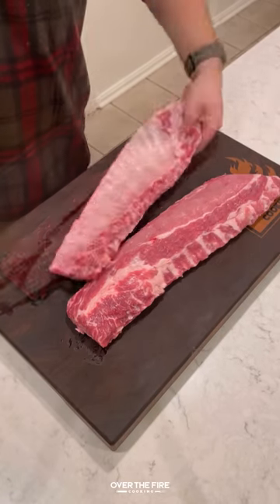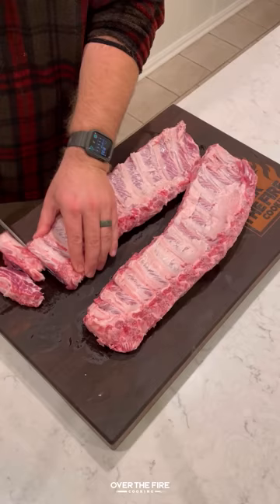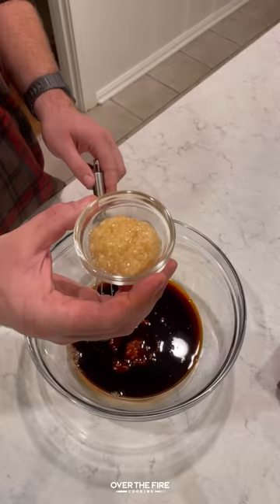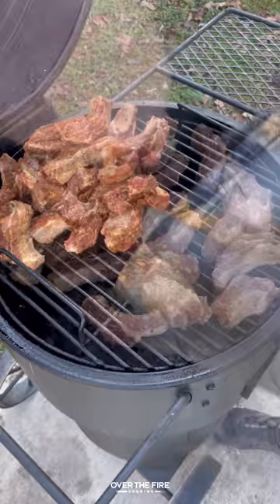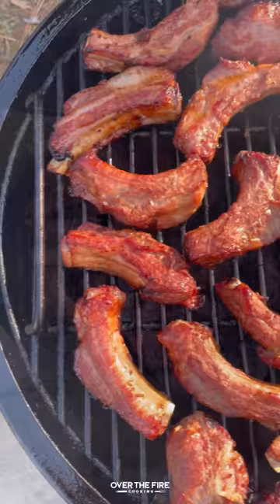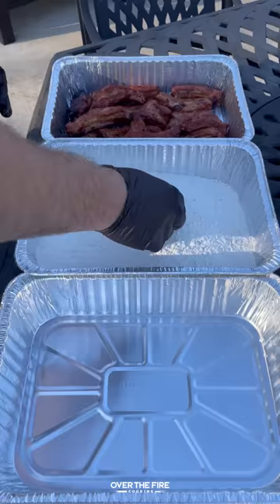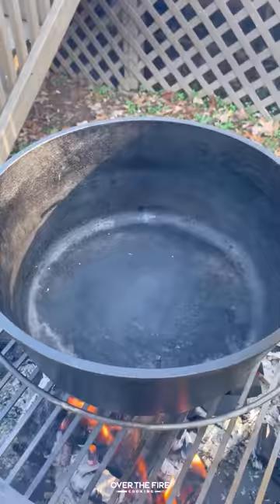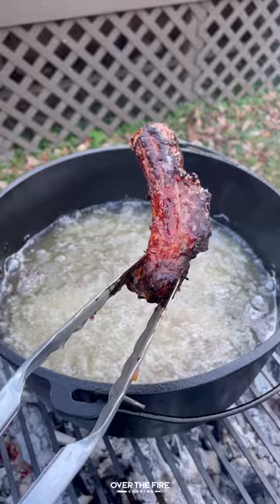Fried Sticky Ribs Recipe | Over The Fire Cooking by Derek Wolf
Fried Sticky Ribs are gonna be your new favorite 🍖💨🔥

Fried Sticky Ribs are everything you love about pork ribs, but taken to the next level. I did everything I could think of to make these ribs as flavorful as possible, and let’s just say they are maxed out! I marinated them, smoked them and then fried them! One bite of these ribs let’s you experience the tender juicy inside with a thin crispy outside, all coated in a sweet and spicy sauce. So. Freaking. Delicious!